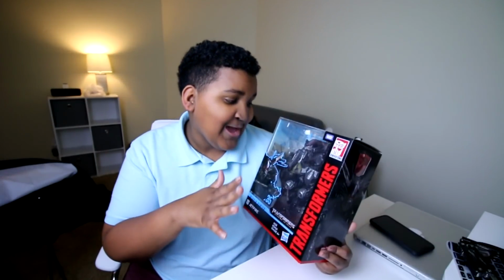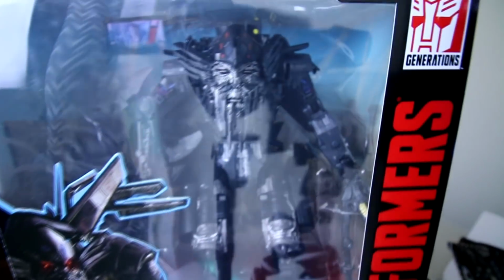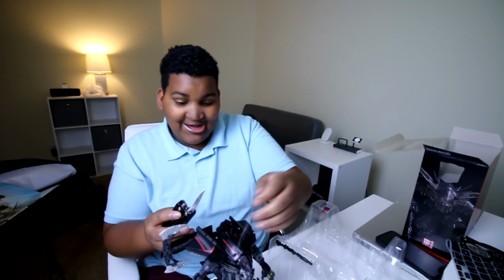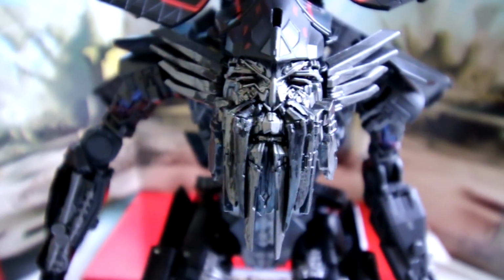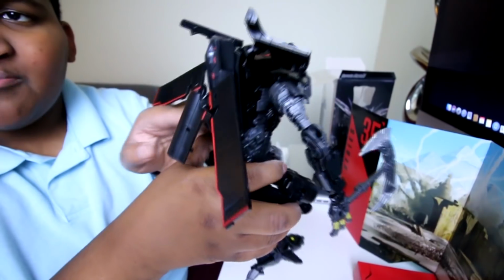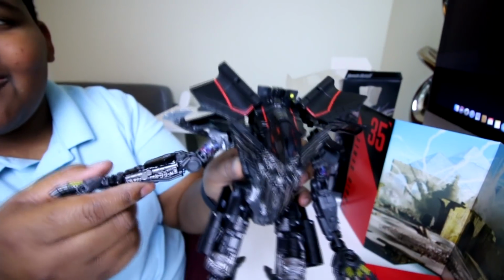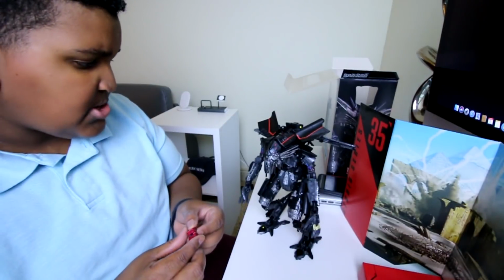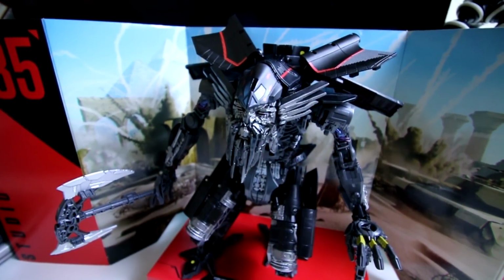STUDIO SERIES LEADER JETFIRE | THE BEST WE'VE GOTTEN YET! [Teletraan Unboxing #5]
In this one, I couldn't wait to crack open Leader Class Studio Series Jetfire from Transformer: Revenge of the Fallen. This guy is, by far, the best physical rendition of Jetfire we've ever gotten.

Shoutout to: infidelalex059 on Instagram!
Equipment I use:
- Fovitech Studio Pro lighting
- Manfrotto Compact Action Tripod
- iPhone Xs Max Gold
- iPad Pro 9.7 32GB Silver
- Purple Panda Lavalier Microphone
- iMac 27"